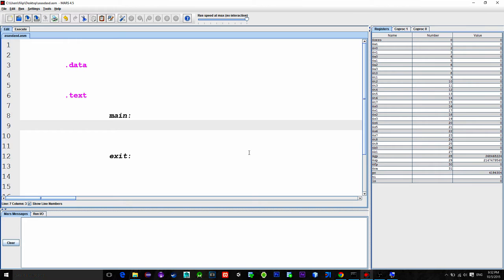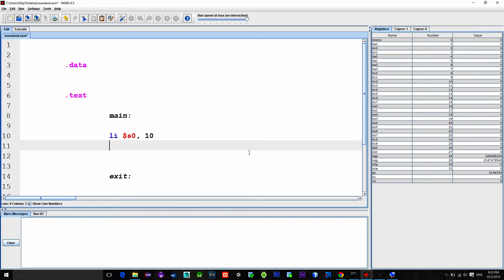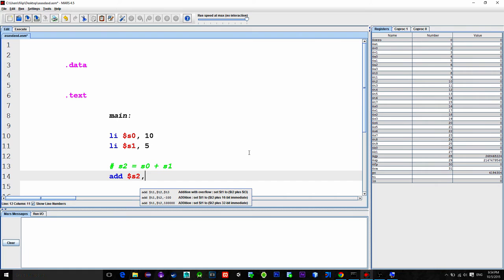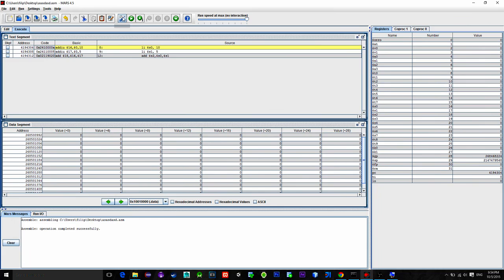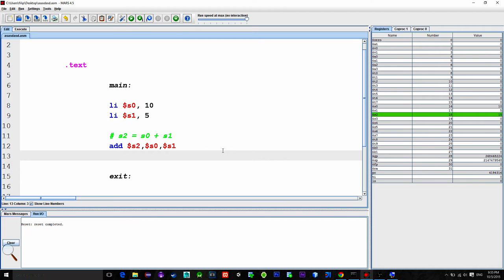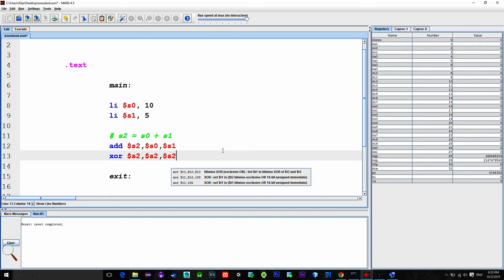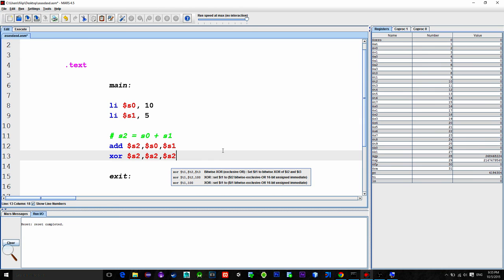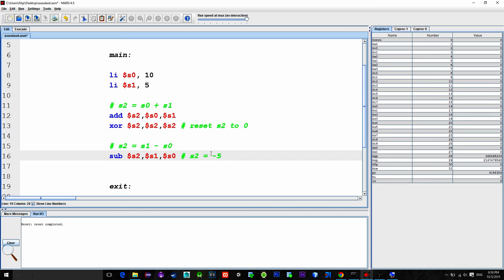MIPS - Load, Add and Subtract Integers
In this MIPS tutorial, we learn how to to some basic arithmetic operations. XOR instruction is also explained, which is used for resetting the register value